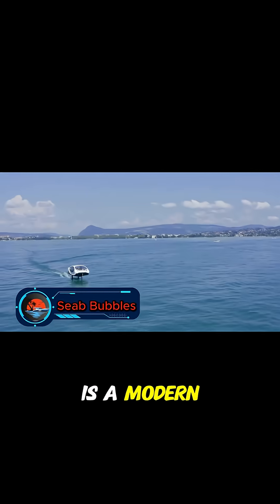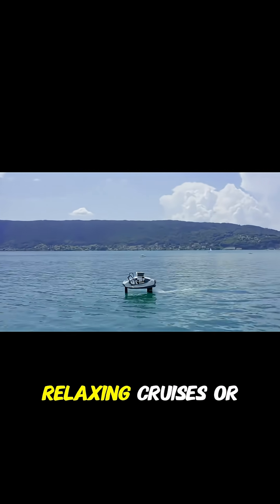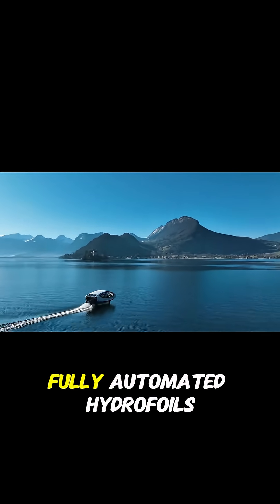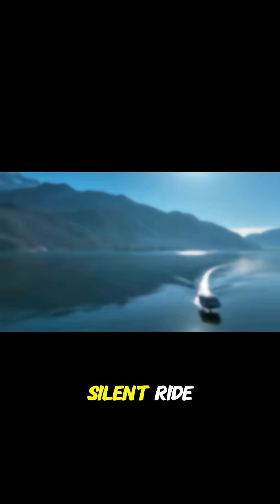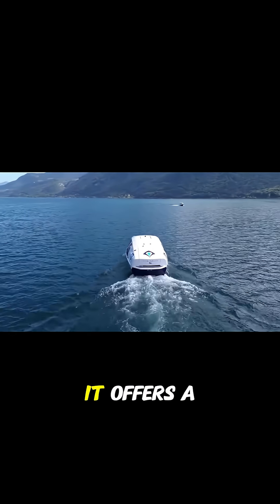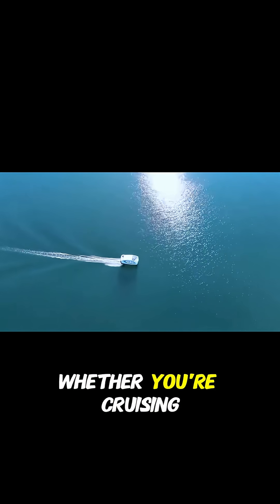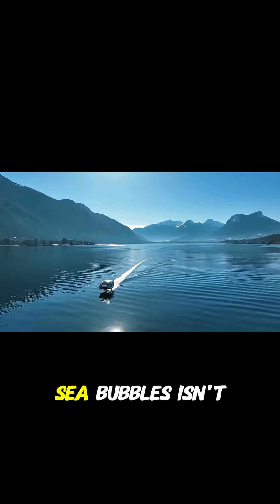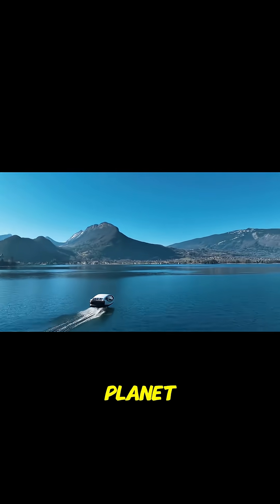FUTURISTIC SEA BUBBLE IN REAL LIFE!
DESCRIPTION---
meet the sea bubble – a revolutionary electric watercraft that flies above the surface for a quiet, smooth ride. this eco-friendly hydrofoil is shaping the future of water transport. watch it in action now!